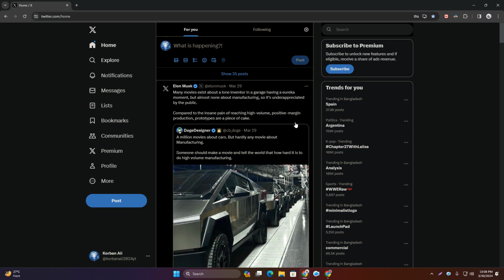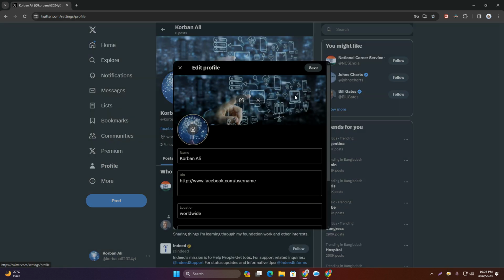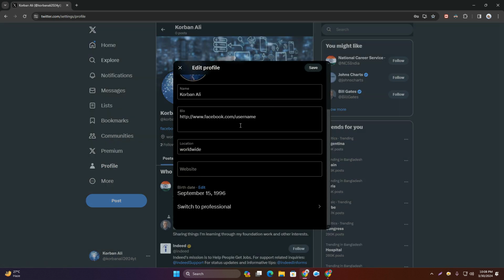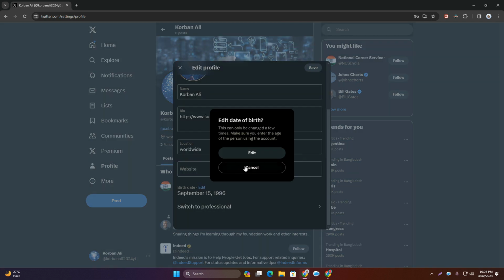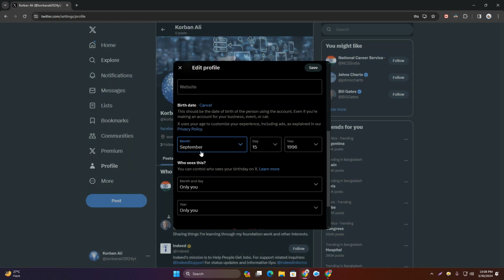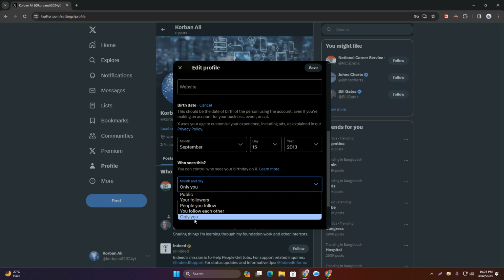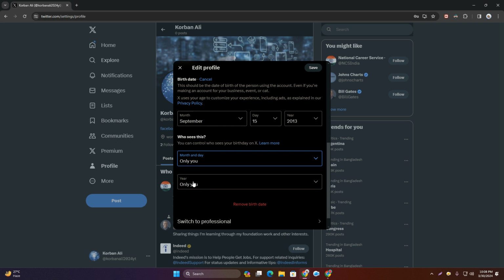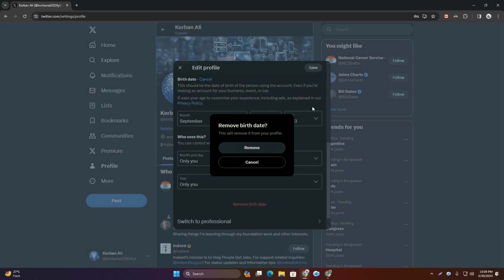How To Hide Birthday Date On Twitter (X Account)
In this video, I will guide you on How To Hide your Birthday Date On Twitter (X Account). Trending social media apps, AI apps, android apps, money apps, new Android apps, and how-to tuts are being top-ranked in YouTube search results. Enjoy It :)

👉 Twitter Or X Account For PC